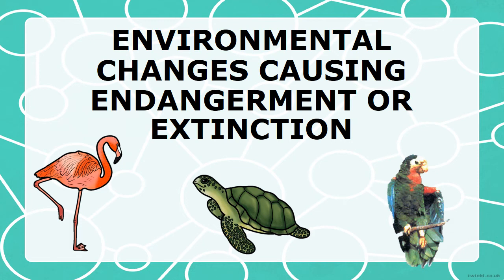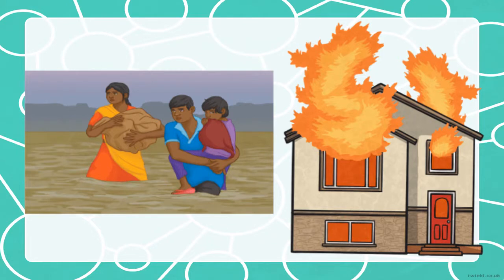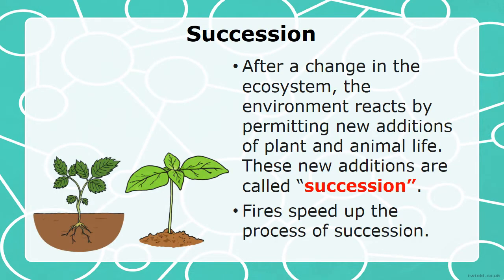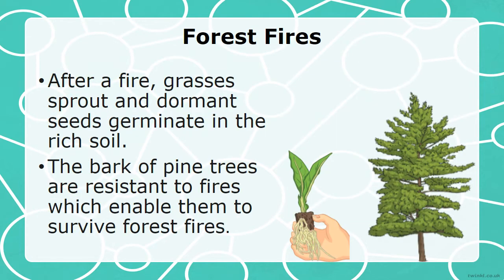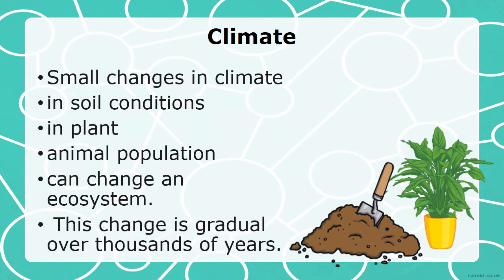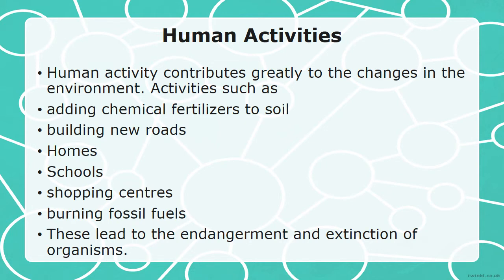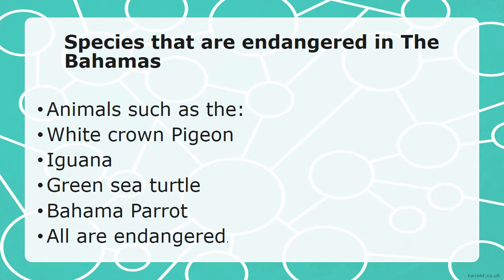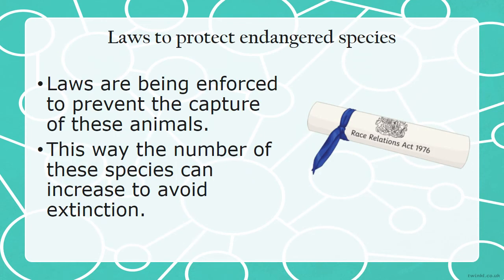Environmental changes causing endangerment and extinction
This lesson video teaches about the environmental changes that cause endangerment and extinction.